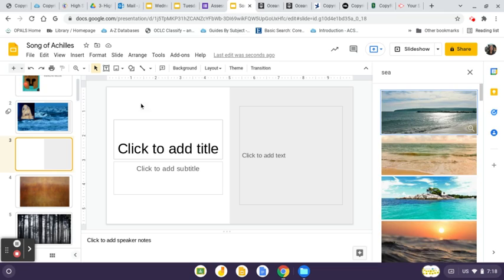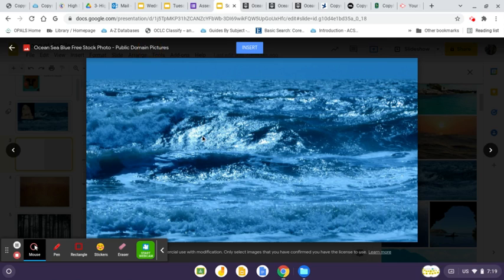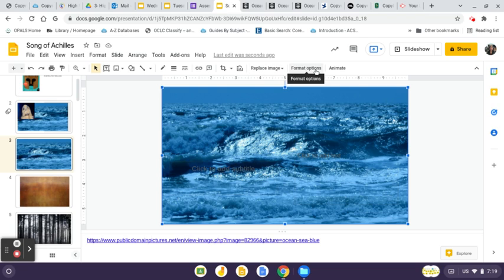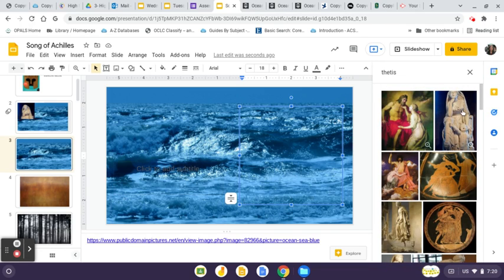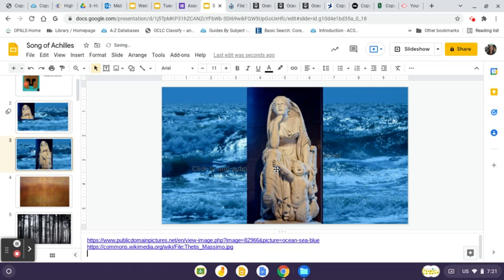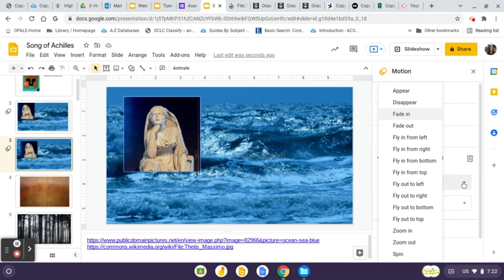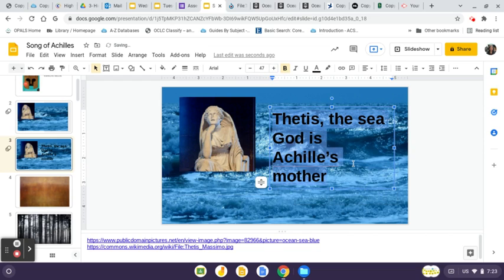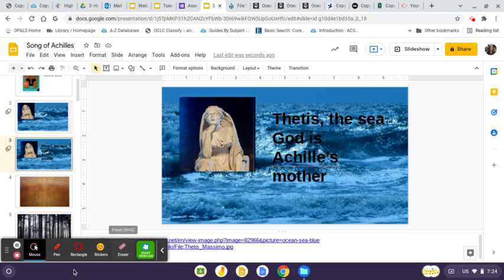Google Slides Images